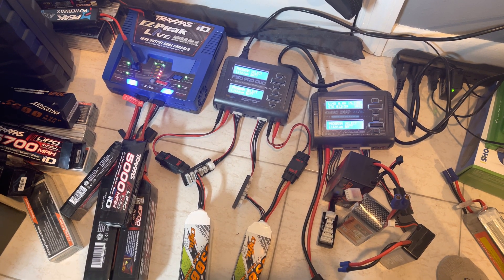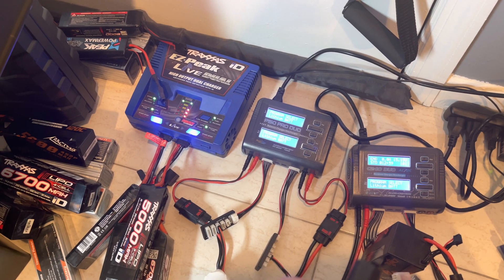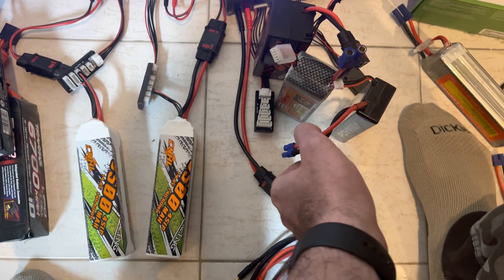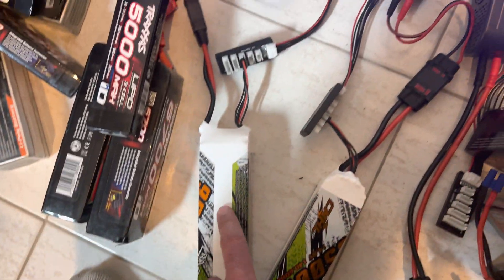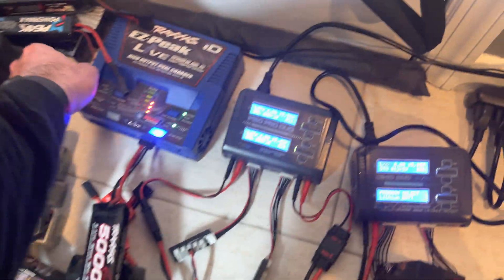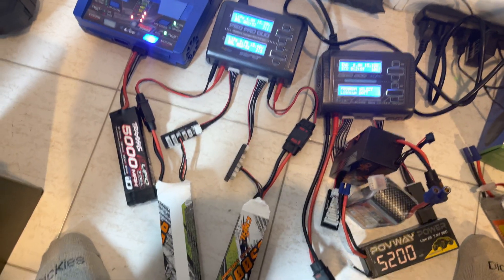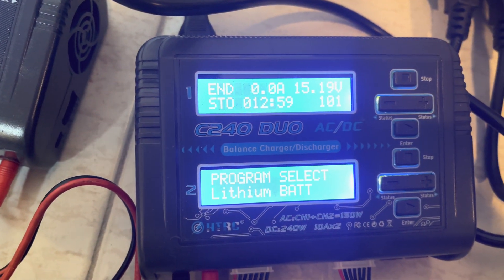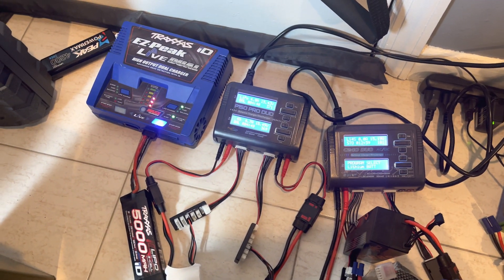How to charge / store Lipo batteries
In this video we discuss and talk about all form s of batteries and chargers and bring you up to speed about everything.

3S lipo battery EC5